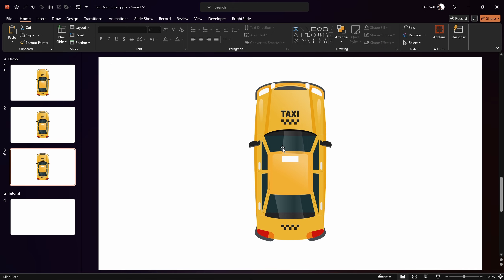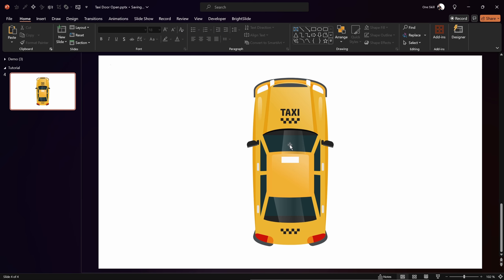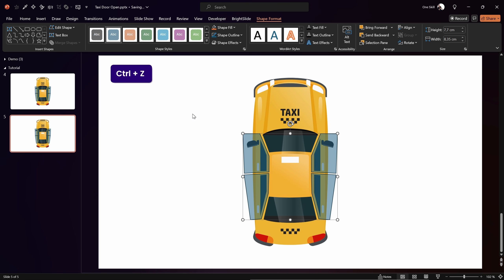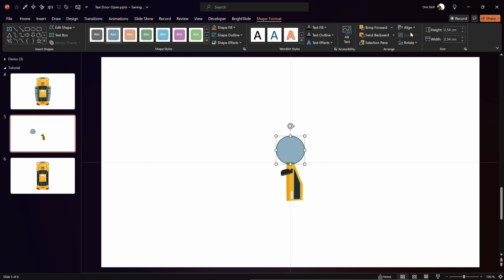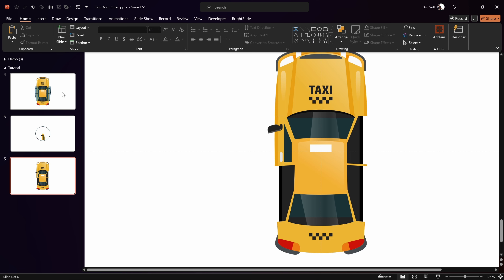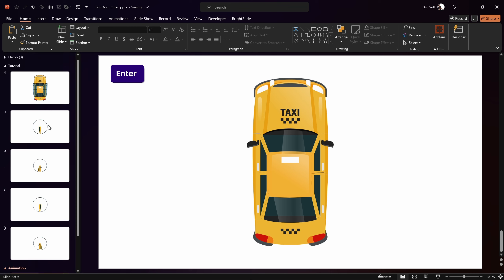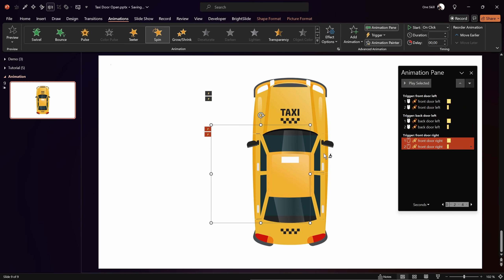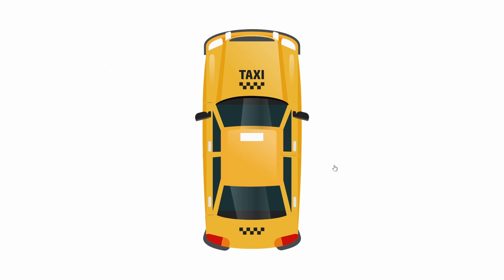If You Love PPT Animations You Need to Try THIS!🔥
Hello My Friends :) In today's video you will learn how you can create this awesome interactive taxi door animation in PowerPoint. To create this animation in PowerPoint will be using animation triggers, spin animation and new rotation centers. Let's go! ^.^